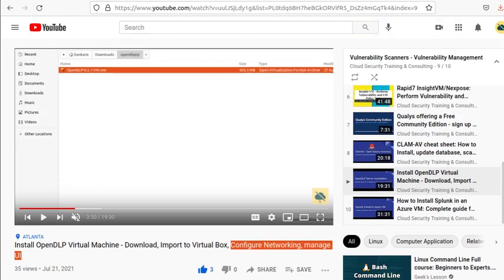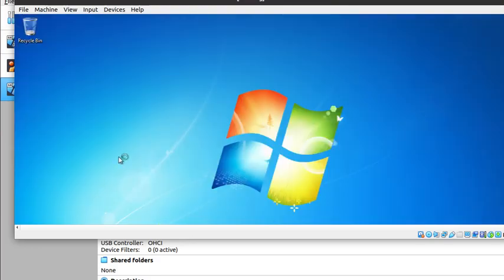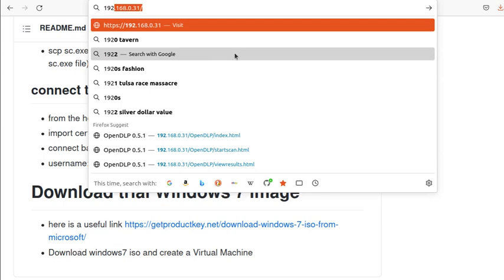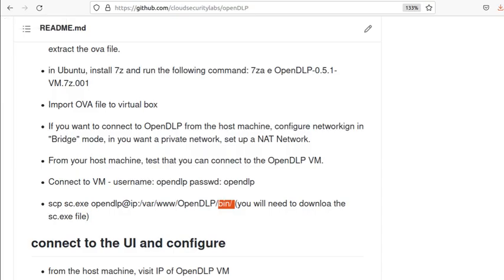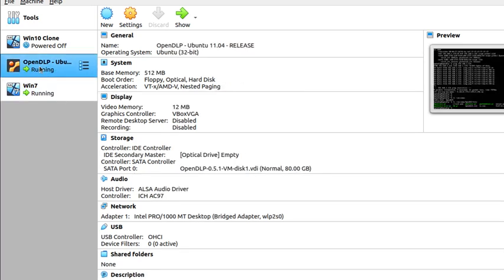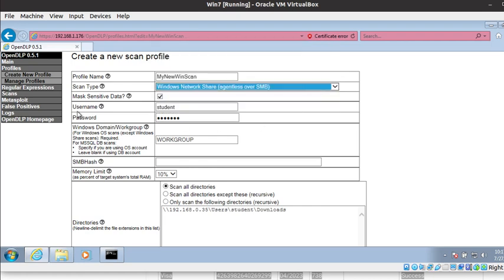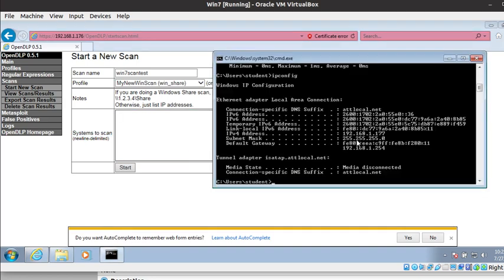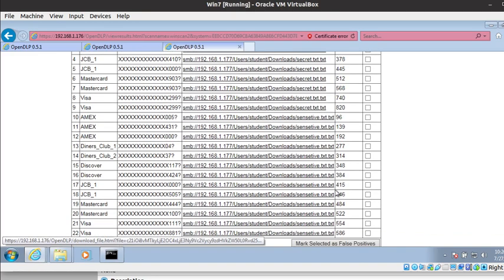OpenDLP: How To Perform Scan-Create Scan Profile, Perform Scan, Review Results, Update Regex (Part2)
Install, configure, create scan profile, perform scan, identify sensitive information, credit cards pattern match and more